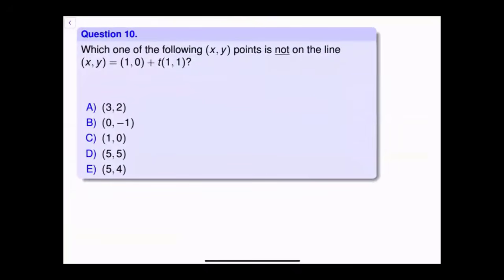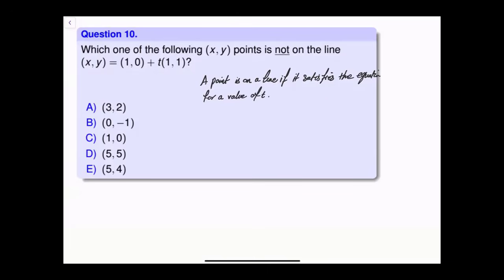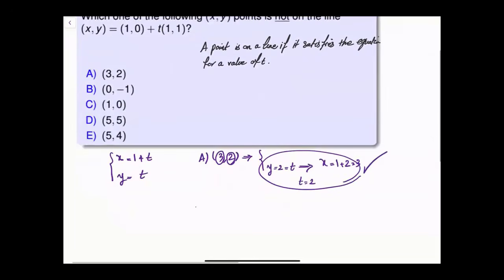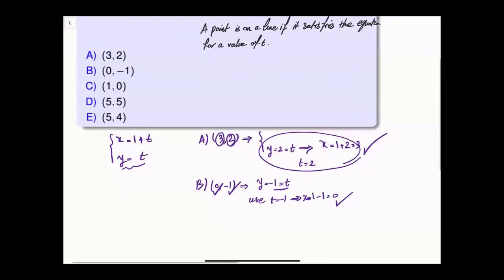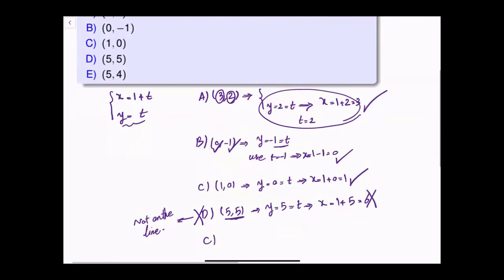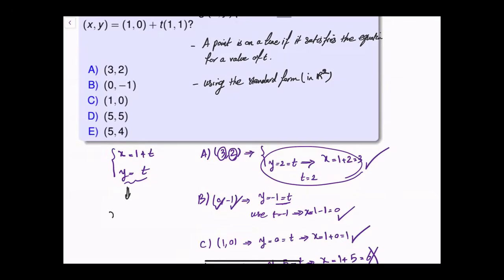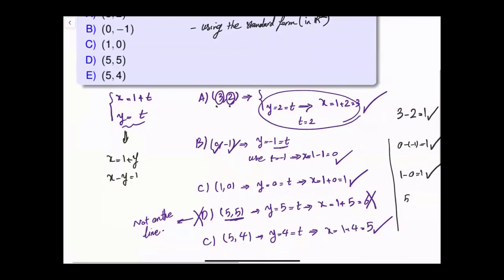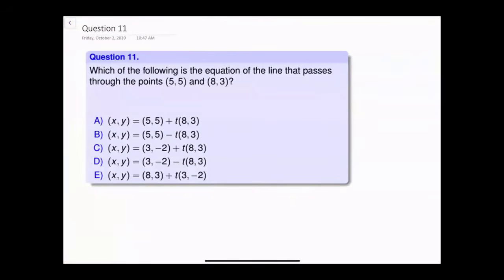Labtube-(Math 1229)-Test 1 Review: Question 10 points on the line